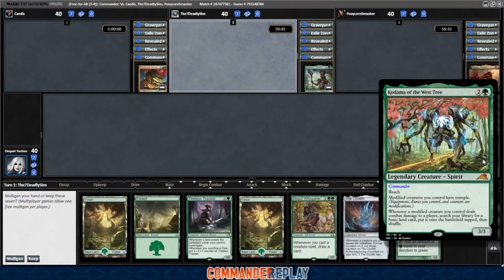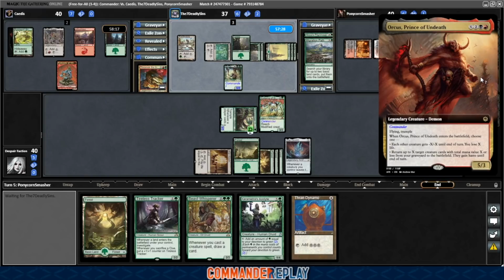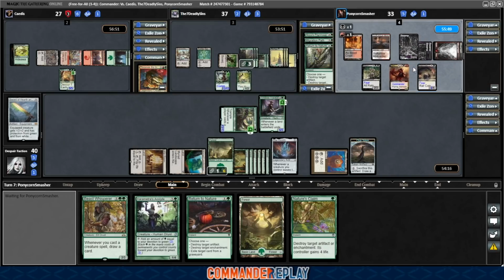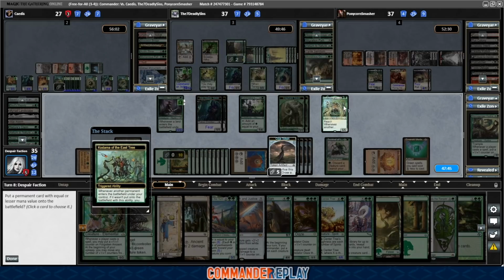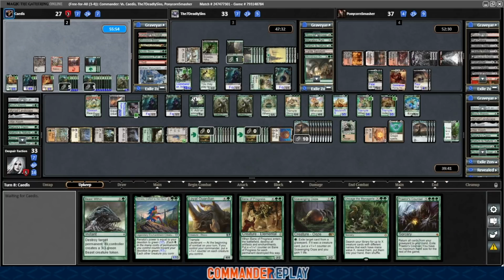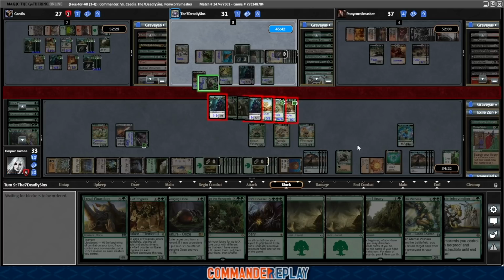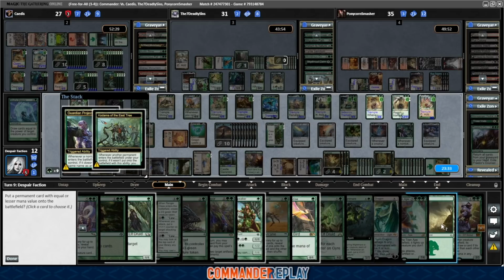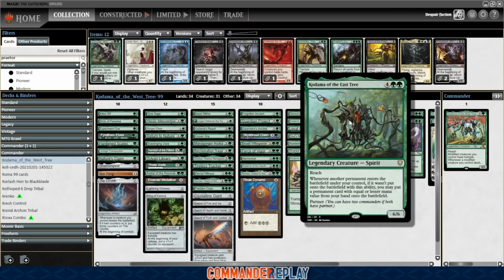Kodama-Rama: Of The West Tree vs Thromok, Orcus, Multani | MTG EDH Gameplay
Today we try to put all 5 Kodama's into play.